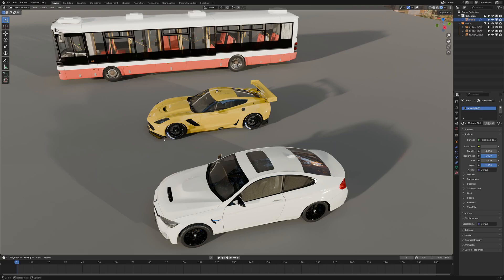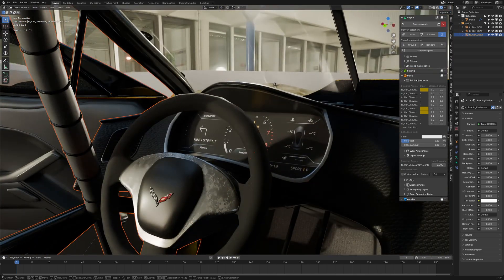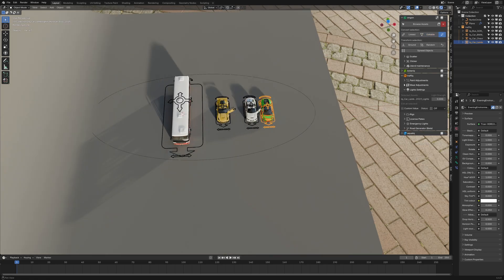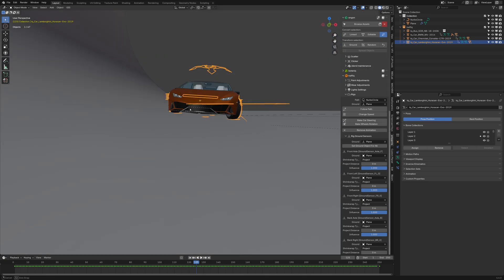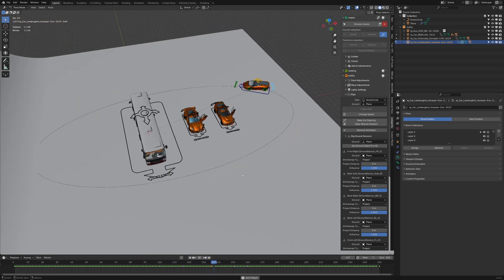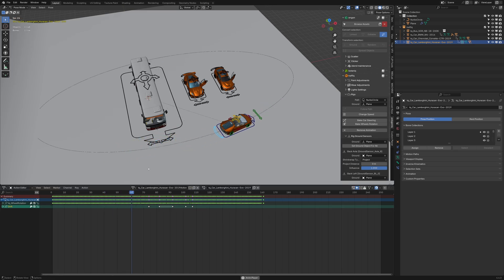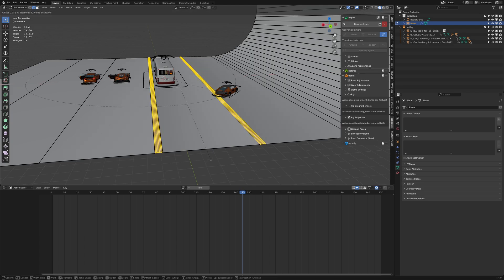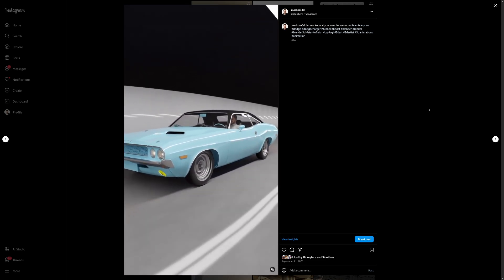MASSIVE UPDATE Car Library - Traffiq Car Models Blender car design 3d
Over 400 assets with this massive update for the car library  Traffiq Car Models Blender. These are not just cars but also tools for controlling those cars, and I take you through on how to use them.  This is a pack for car 3d model car design 3d